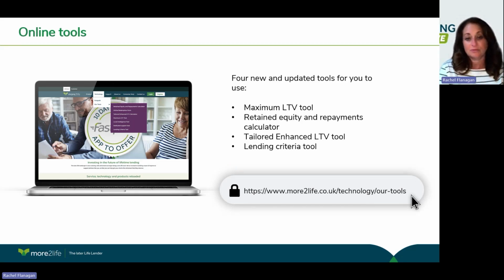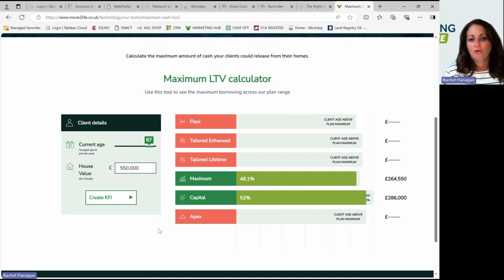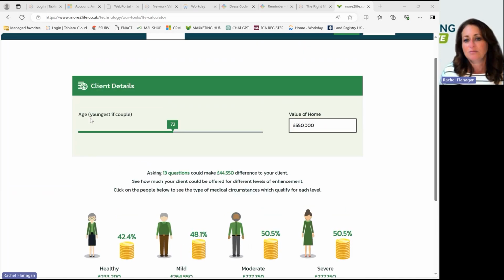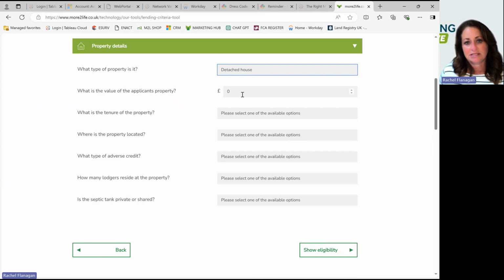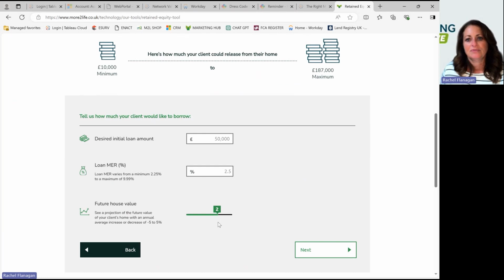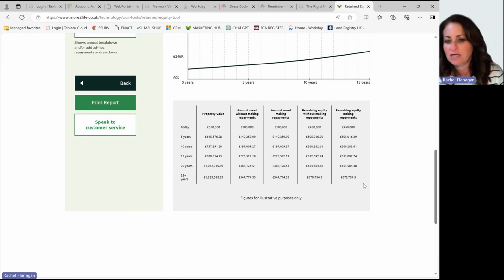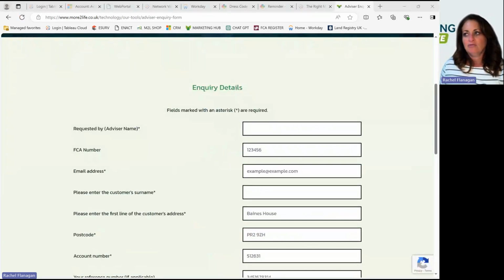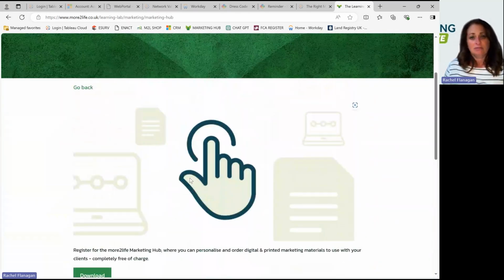Learning Lab Live Online | Week 8: Tools & Support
Join our National Sales Manager, Rachel Flanagan, for our last week of Learning Lab Live Online 2024 as we explore how to enhance your business growth with innovative technology and streamline your advisory process with criteria tools that help pinpoint the most suitable plans for your clients’ borrowing needs.

Whether you're looking to support new clients or facilitate additional borrowing, this presentation explains how our tools and adviser-focused support can help you provide better customer outcomes in today's evolving market.